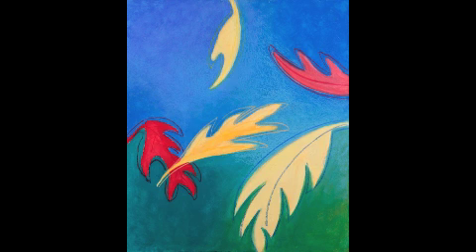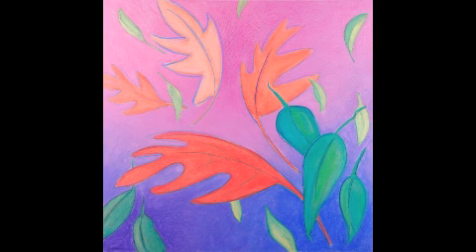The Evolution of Susan Gorsen's New Works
In this segment of the interview with artist Susan Gorsen, she talks about the evolution of her new works, as seen in three of the drawings included in the exhibit: "Leaves," "Leaves 2" and "Spring Fling."